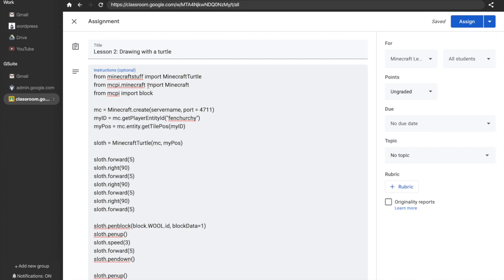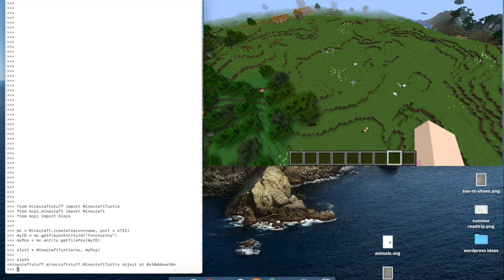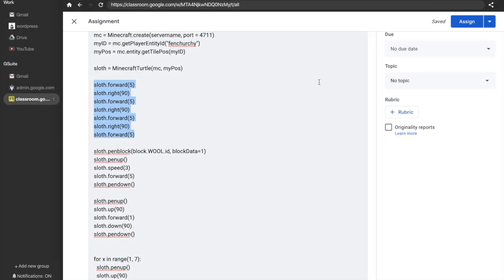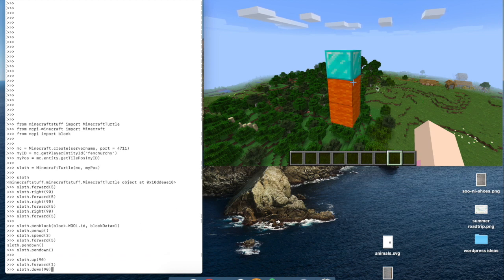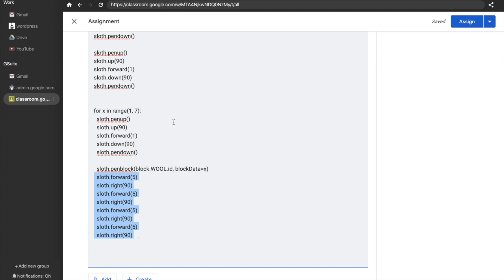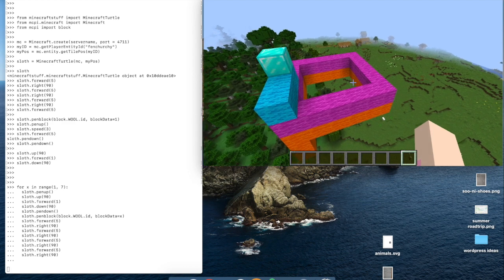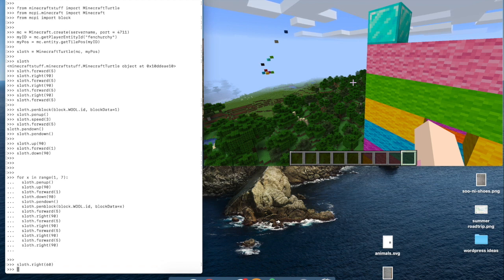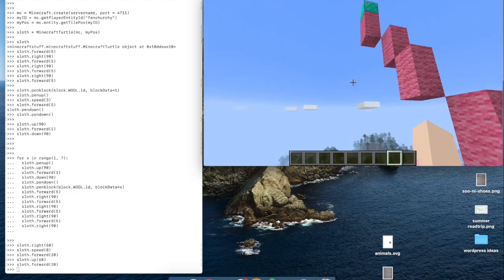Lesson 2: Minecraft Turtle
This is the second part in a series about Learning Python with Minecraft using the RaspberryJuice Mod.

In this lesson we learn how to use the Turtle extension from minecraftstuff to make a turtle draw with blocks.  We cover pen up and down and movement in three directions as well as setting the pen block and speed.

Here is the code from the lesson:

from minecraftstuff import MinecraftTurtle
from mcpi.minecraft import Minecraft
from mcpi import block

mc = Minecraft.create(servername, port = 4711)
myID = mc.getPlayerEntityId(yourname)
myPos = mc.entity.getTilePos(myID)

sloth = MinecraftTurtle(mc, myPos)

sloth.forward(5)
sloth.right(90)
sloth.forward(5)
sloth.right(90)
sloth.forward(5)
sloth.right(90)
sloth.forward(5)

sloth.penblock(block.WOOL.id, blockData=1)
sloth.penup()
sloth.speed(3)
sloth.forward(5)
sloth.pendown()

sloth.penup()
sloth.up(90)
sloth.forward(1)
sloth.down(90)
sloth.pendown()

for x in range(1, 7):
  sloth.penup()
  sloth.up(90)
  sloth.forward(1)
  sloth.down(90)
  sloth.pendown()
  sloth.penblock(block.WOOL.id, blockData=x)
  sloth.forward(5)
  sloth.right(90)
  sloth.forward(5)
  sloth.right(90)
  sloth.forward(5)
  sloth.right(90)
  sloth.forward(5)
  sloth.right(90)